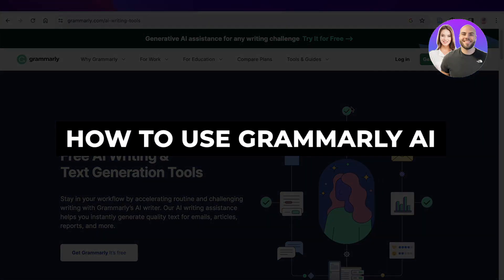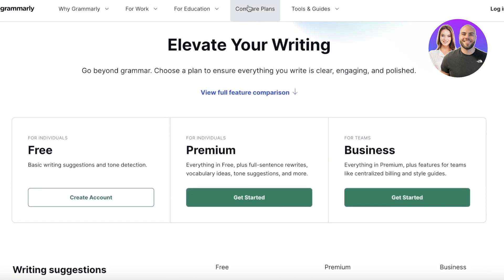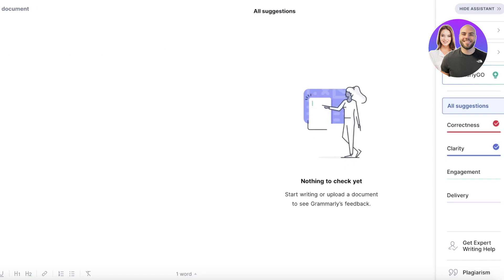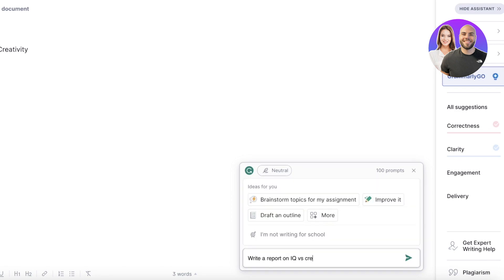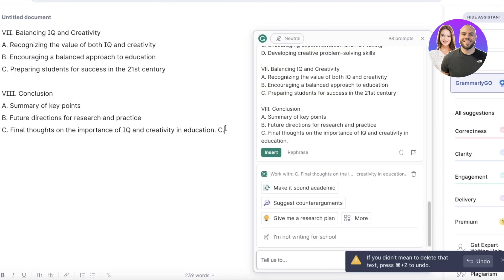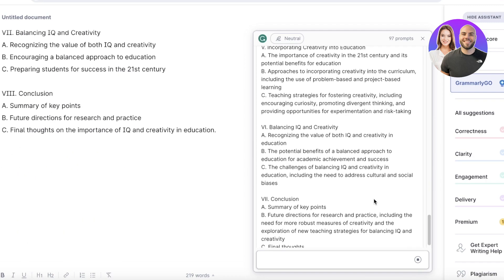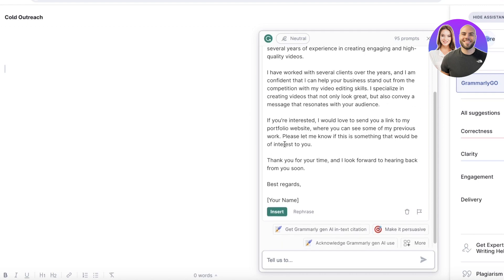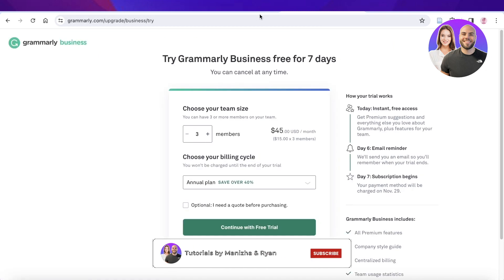How To Use Grammarly Ai 2026 (Emails, Essays And More)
In this video, we show you step-by-step how to use Grammarly AI. You’ll learn how to improve your emails, essays, and other writing with AI-powered suggestions — perfect for beginners and anyone looking to write more effectively.